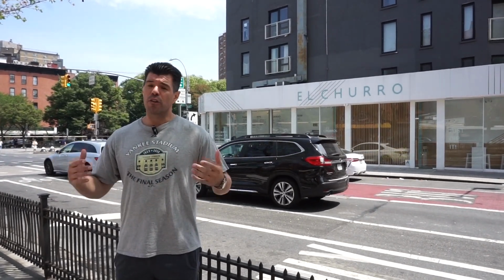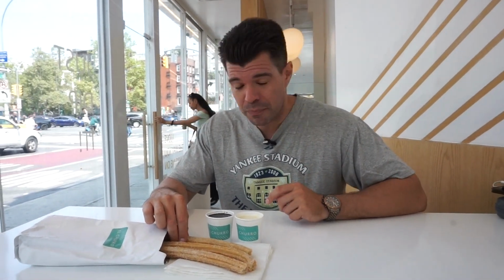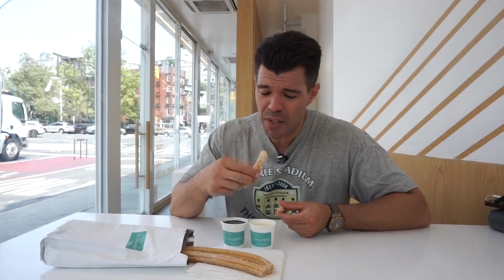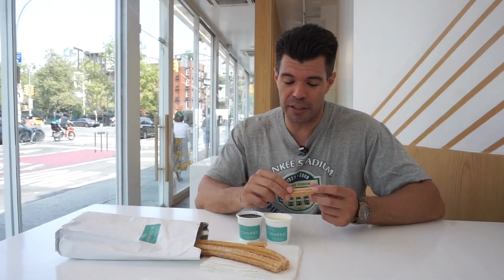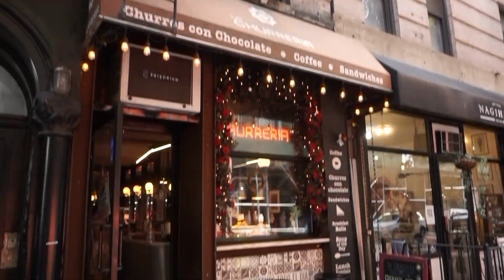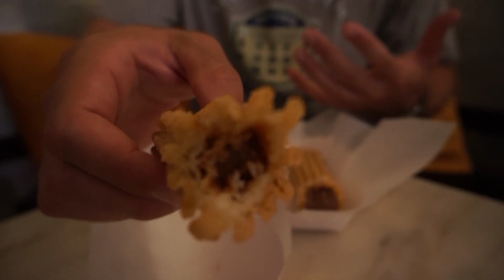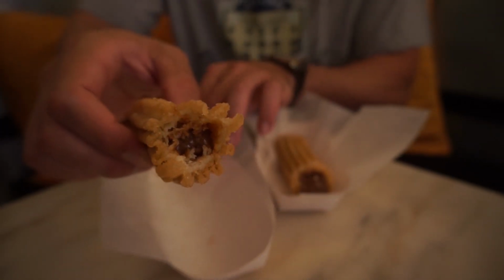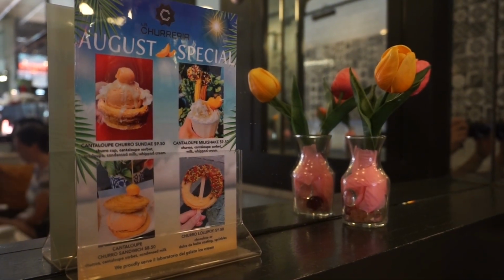The TOP Churro in the LES - El Churro vs La Churreria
Churros have taken the city by storm post-pandemic. What used to be a quick treat that you grabbed from subway and street vendors, now has entire stores dedicated to straight-up churros and churros with a twist.

In one corner, we have El Churro which opened earlier this year by entrepreneur, Eli Stern. Eli was looking to bring the flavors of Mexico City to the Lower East Side. With multiple dipping sauces gracing his menu, this place has hit the ground running since opening its doors with its bright and airy aesthetic and thumping music.

Just a few blocks away on Mulberry Street is La Churrería. Chef Jesus “Lolo” Manso wanted to bring the authentic churros of Spain to NYC. His spot has a more laidback vibe than El Churro and his menu has an array of churro themed sweets - ranging from churro ice cream sandwiches to churro lollipops. Come along for this food adventure!